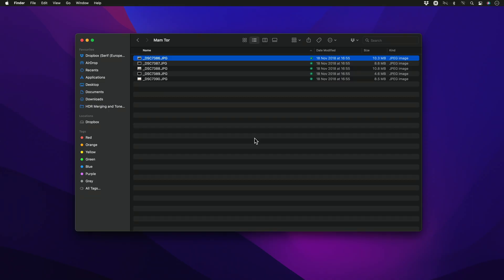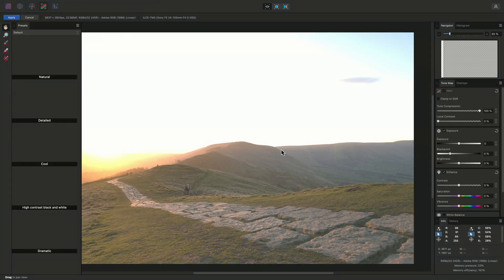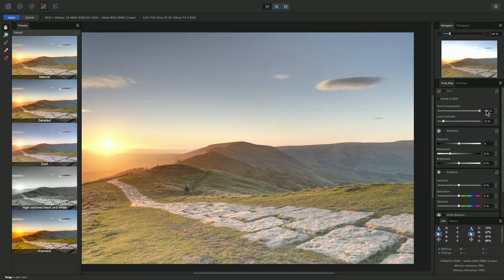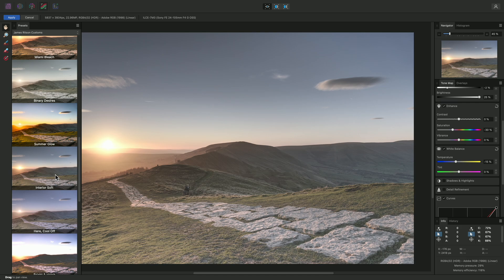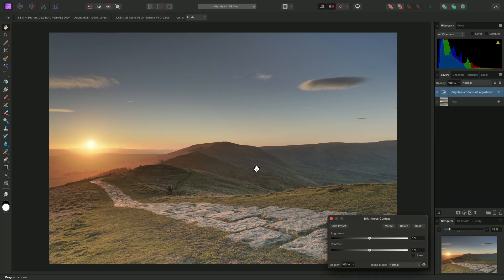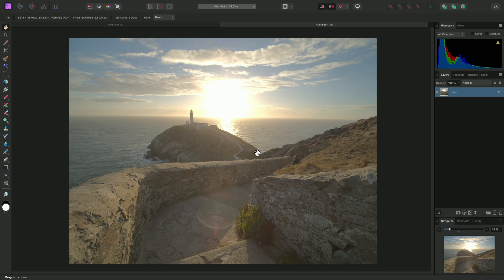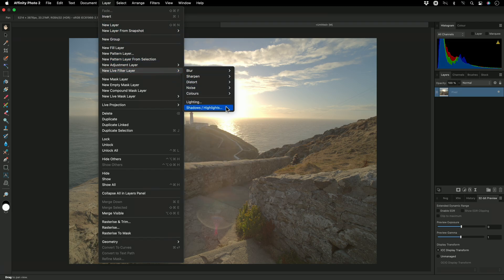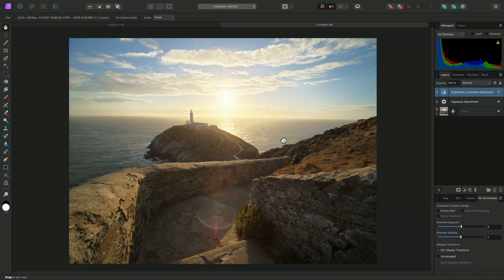HDR Merging and Tone Mapping (Affinity Photo)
Learn how to merged bracketed exposures of a scene and tone map the resulting HDR document to SDR, whilst also discovering some techniques for manual tone mapping.